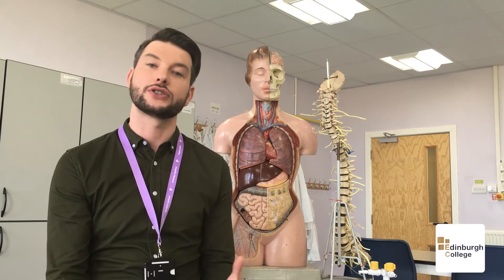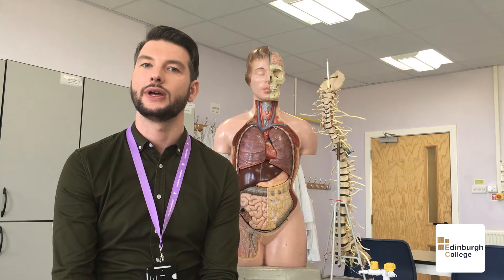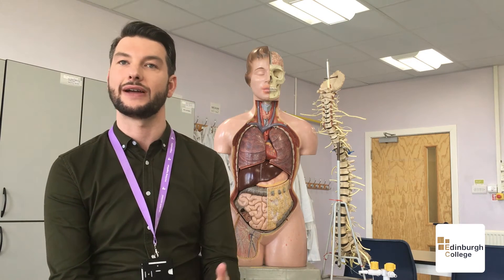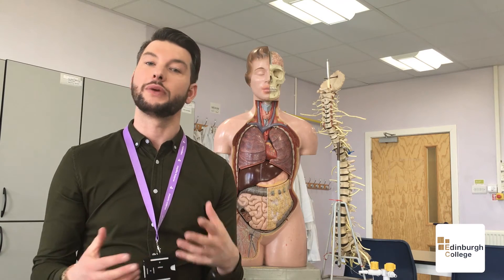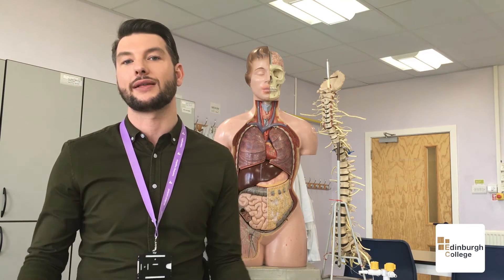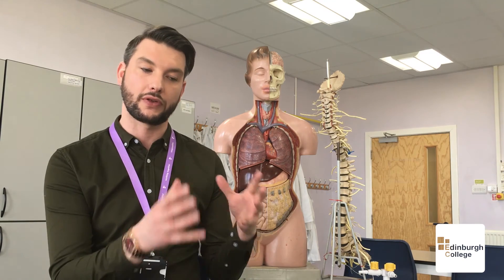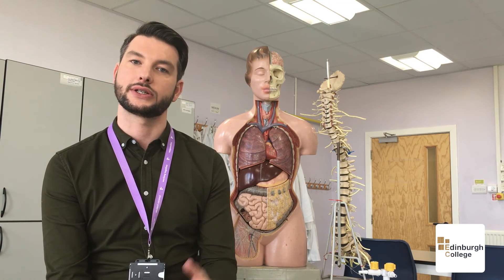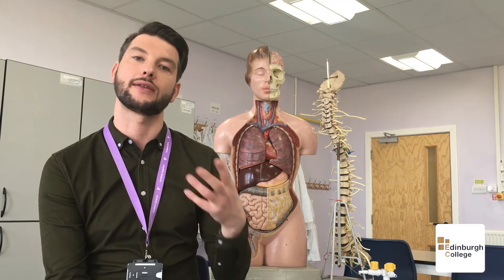What science courses can I study at Edinburgh College?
Our resident science expert Ryan Quinn discusses the range of courses that Edinburgh College offer.